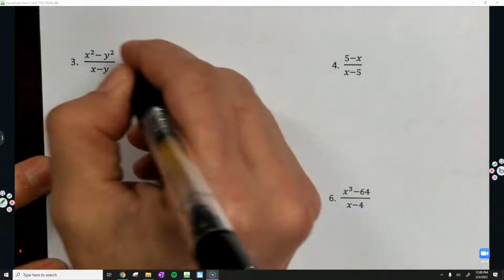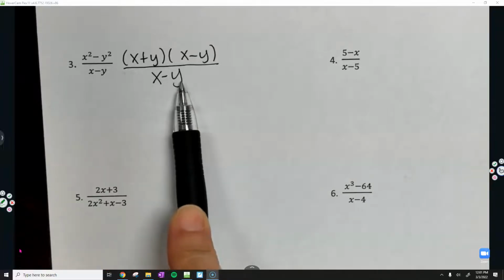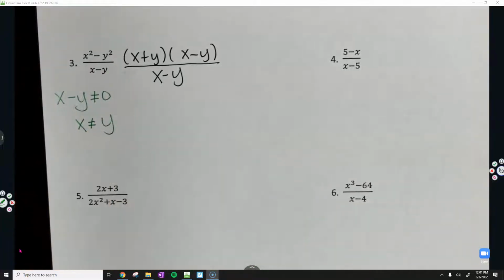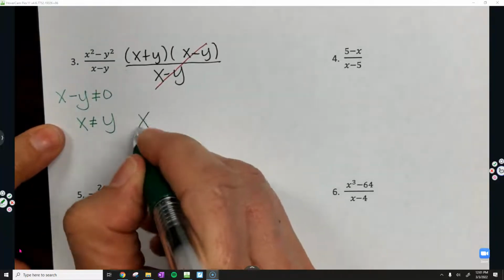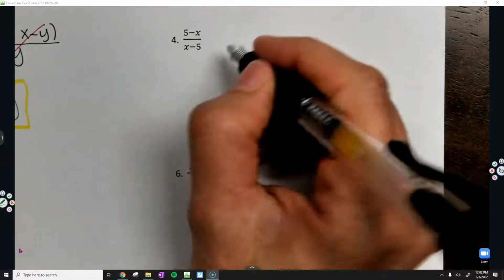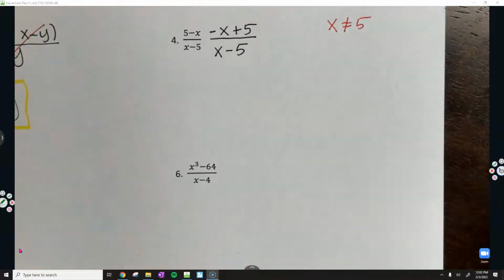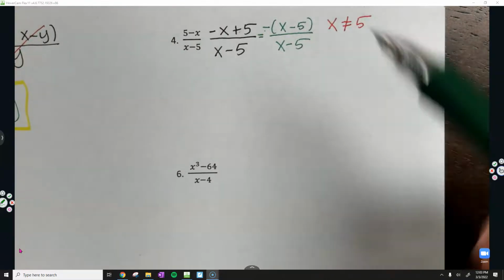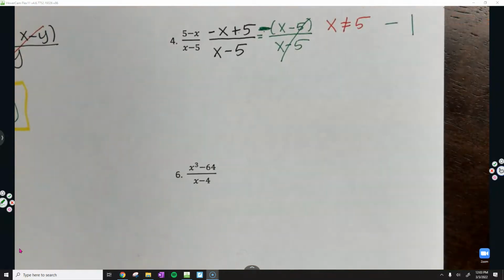Simplify Rat Ex Part III